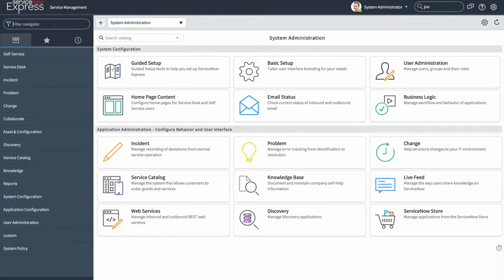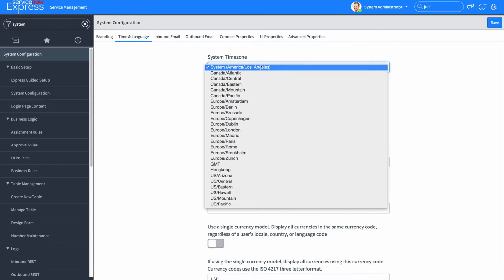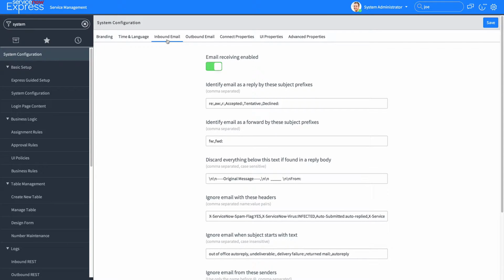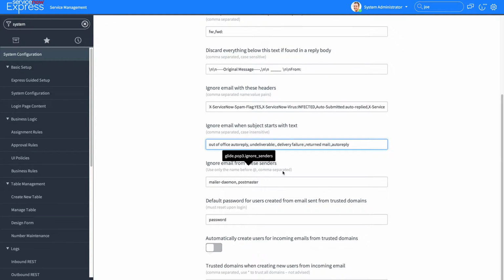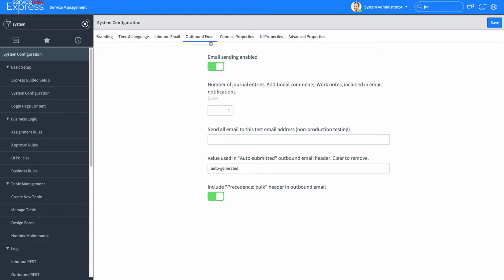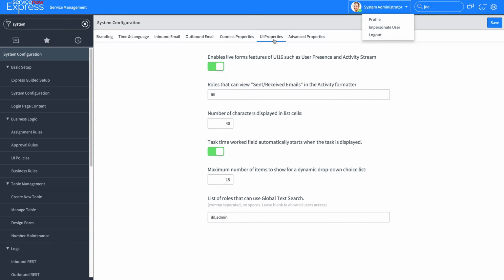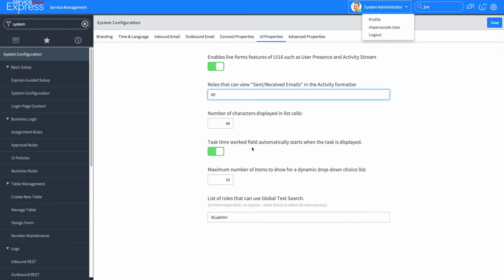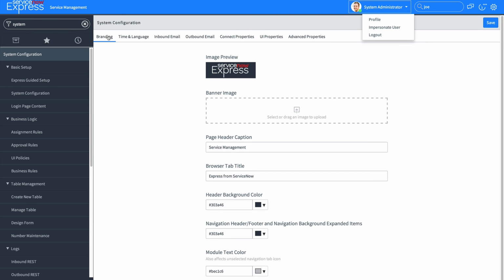ServiceNow Express: System Configuration Page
Learn about the different system properties you can set in Express using the System Configuration Page, as of the Istanbul release.